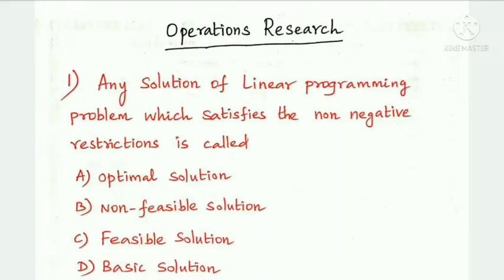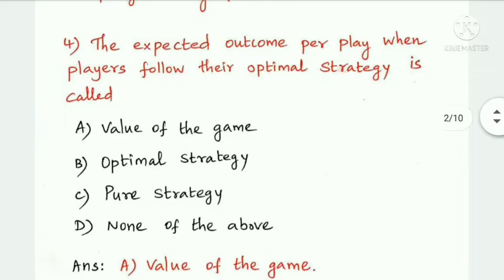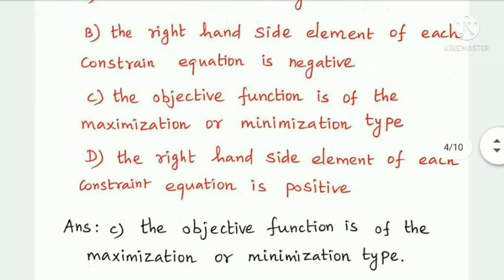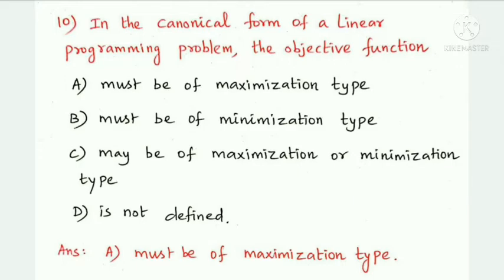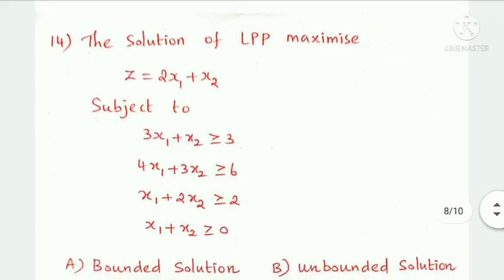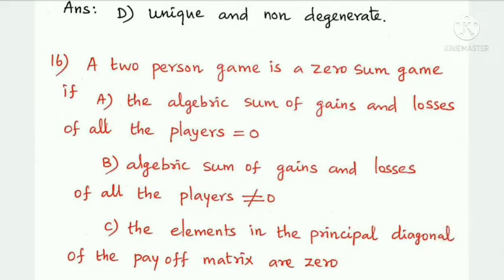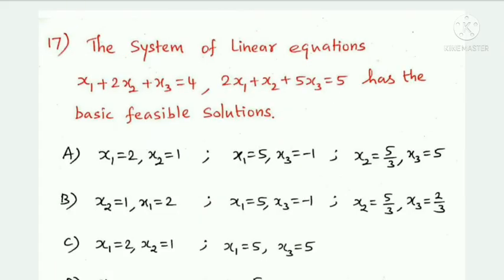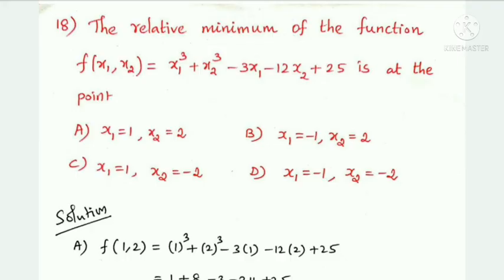PG-TRB Maths Operations Research - Previous years TRB Questions and Answers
PG-TRB Maths Operations Research